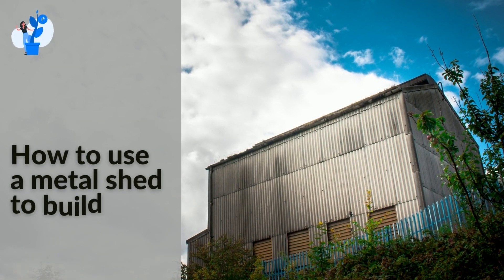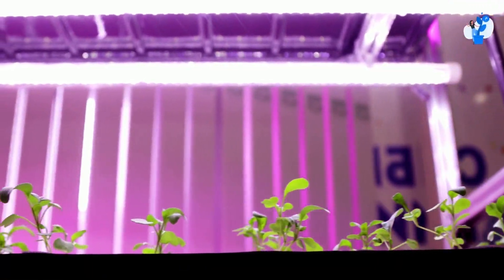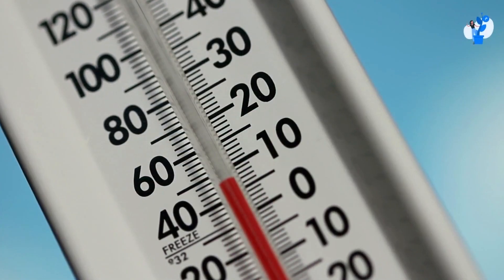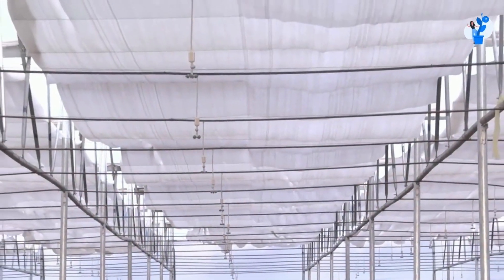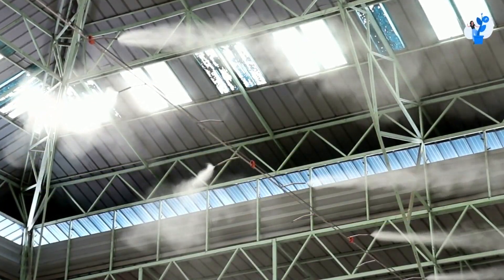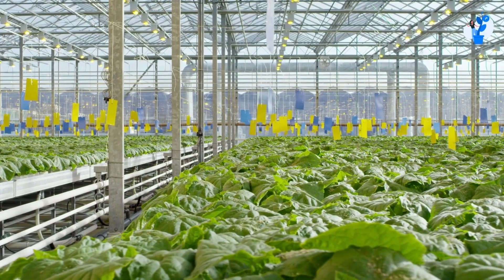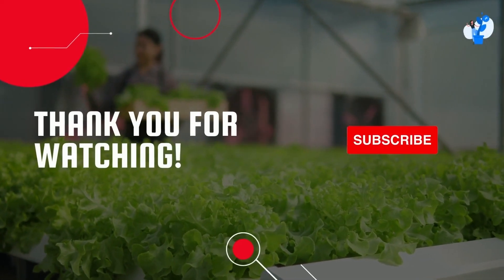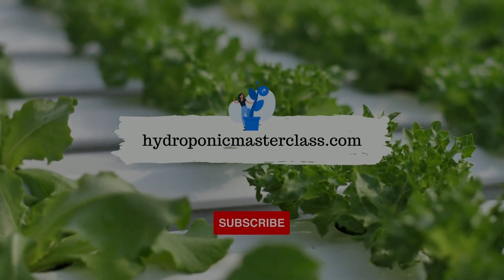How to use a metal shed to build a hydroponic farm? Hydroponic Masterclass | +91-9870424425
How to use a metal shed to build a hydroponic farm?

Products you need to run your farm:
01) Plastic Hydroponic Digital Cyclic Timer (White)
02) 16 Ampere Plastic Hydroponic or Analogue Cyclic Timer
03) Hydroponics White Netpots 2.5 Inch (Set of 50)
04) Hydroponics Jiffy Coco Pellets/Coco disc/Coco Coin/Coir Coin
05) Cocopeat Block 5 Kg(When Packing) for Home Gardening
06) 1-inch Rockwool Starter Plugs
07) Grow Healthy Grow More
08) Hydrotons Leca Clay Pebbles 9 L
09) Elamgreen Perlite for Gardening Potting Soil Mix, 1 Kg
10) Utkarsh Calcium Nitrate (100% Water Soluble Fertilizer)
11) Cheap & Heavy 4 Colourful Reusable Seeds Trays for Germination
12) Agriculture Seedling Tray (Pro Tray) Reusable
13) Generic pH and E-TDS Meter Combo